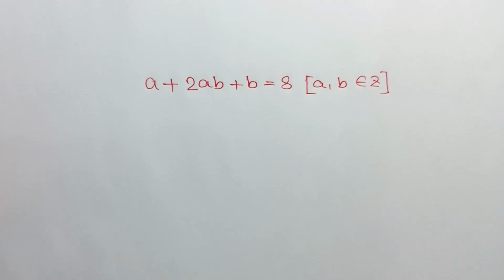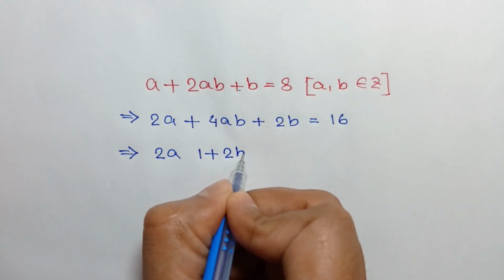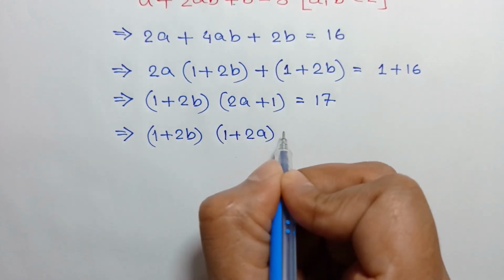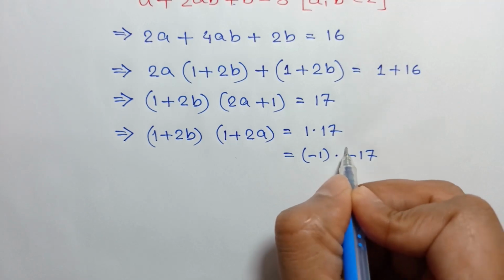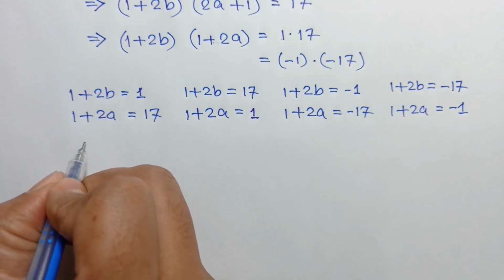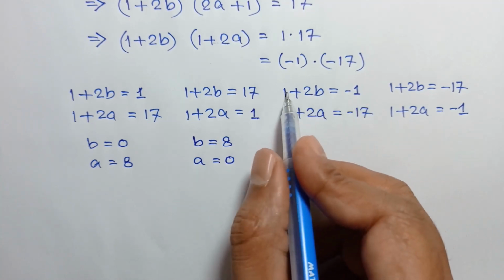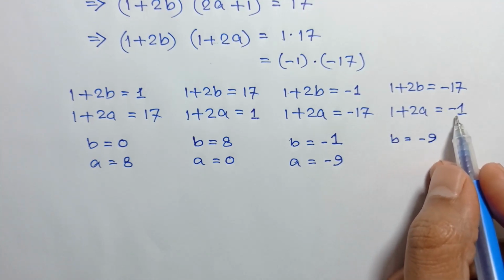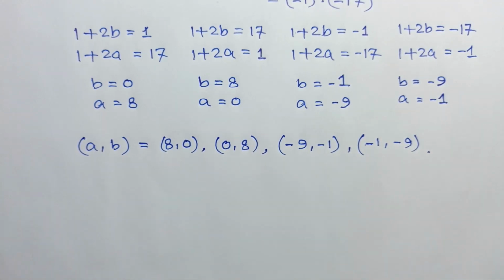A Nice Math Olympiad Problem : Solve a + 2ab + b = 8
Learn how to solve a nice algebra equation, step-by-step tutorial.

A Nice Algebra Problem | Algebra - How To Solve equation Quickly!

math olympiad
olympiad mathematics
math
maths
maths tricks
maths class 10
maths motivation
maths class
mathematics
mathematics olympiad
mathematics 1
mathematics 2
mathematics 3
maths olympiad questions
olympiad mathematics
math solution
premath
sat math
thailand junior maths olympiad problem
singapore mathematics
imo
surds
prmo
equation mastery
algebra
nice algebra problem
olympiad mathematics
math olympiad preparation
algebra problem
math olympiad question
algebra 1
algebra 2
math olympiad problem,
equation solving
problem solving
olympiad exam
ioqm 2023